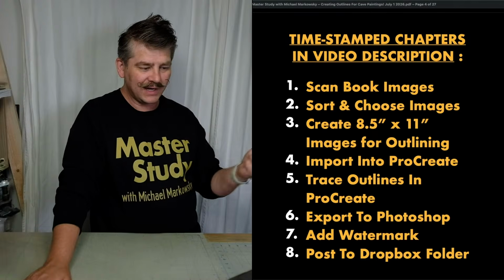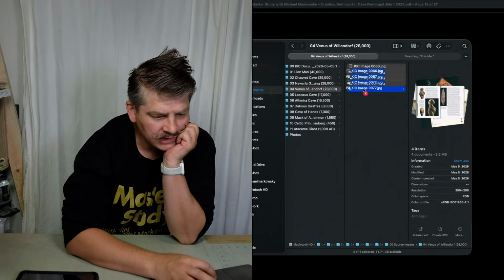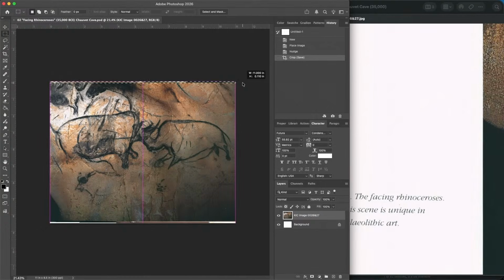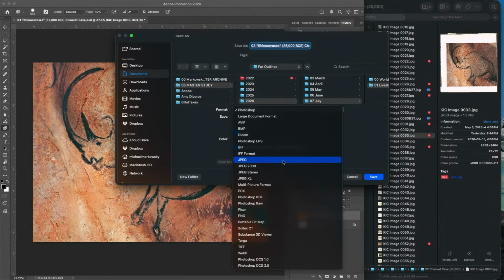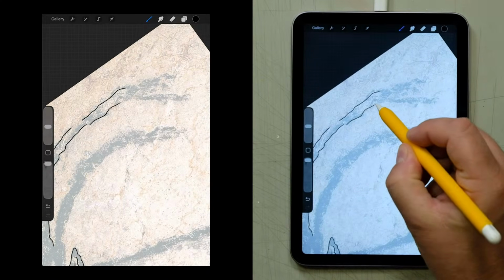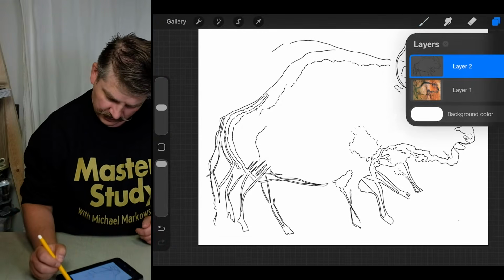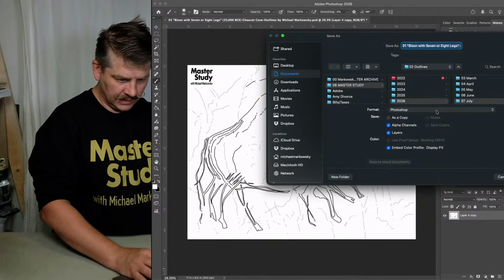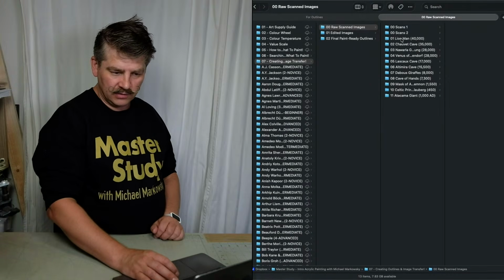Creating Outlines For Paintings! Master Study –Easy Intro to Drawing & Painting for Beginner Artists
SUGGESTED SUPPLIES

CARBON PAPER to transfer outline drawings onto canvas:

0:00:00 Video Begins
0:02:03 Introduction
0:05:15 How to Choose What to Paint!
0:08:47 STEP 1 - Scan Images
0:13:13 STEP 2  - Sort & Choose Images
0:35:29 STEP 3 - Create 8.5" x 11" Images for Outlining
0:37:50 Photomerge Two Rhino scans into one (Photoshop)
0:39:23 Photomerge Two Bison scans into one (Photoshop)
0:40:35 Photoshopping Two Rhino Image
0:49:35 Photoshopping Bison Image
 0:57:10 Photoshopping Rhino Image
1:01:14 Photoshopping Ibex Image
1:13:36 STEP 4 - Import Into ProCreate
1:17:03 STEP 5A - Trace Ibex Outlines In ProCreate
1:26:39 STEP 5B - Trace Bison Outlines In ProCreate
1:43:07 STEP 6A - Export Bison Into Photoshop
1:45:52 STEP 6B - Export Bison AGAIN Into Photoshop
1:47:39 STEP 6C - Export Ibex Into Photoshop
1:50:14 STEP 7 - Add Watermark
2:10:26 STEP 8 - Post To Dropbox Folder
2:15:20 Wrap-Up